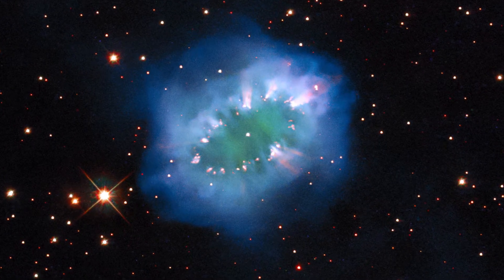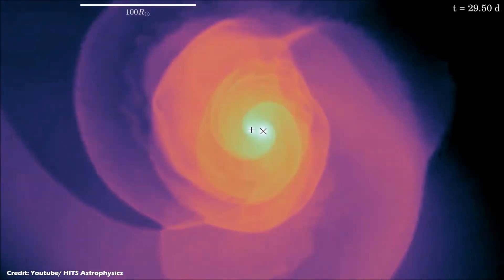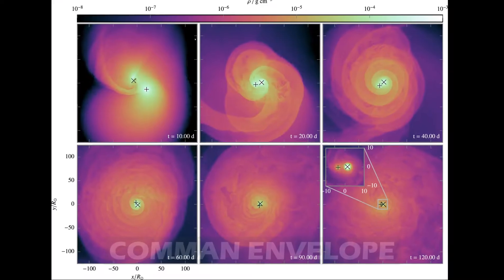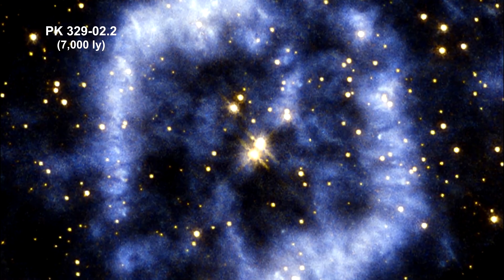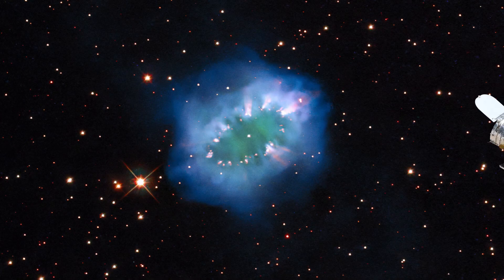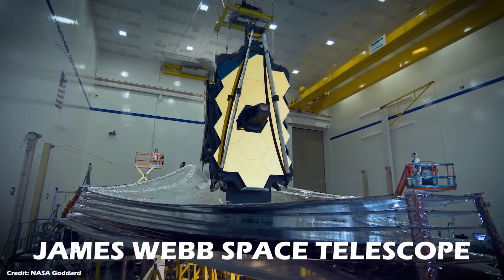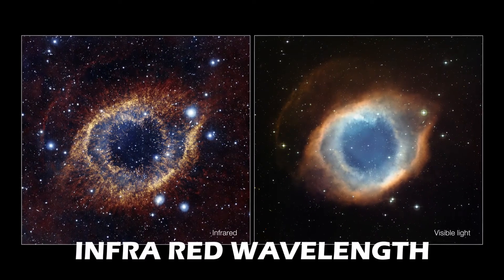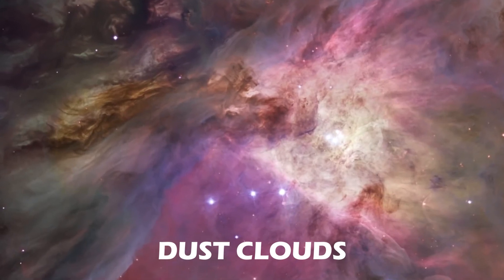Jets from the Necklace Nebula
Unlike a normal planetary nebula, this planetary nebula contains orbiting stellar remnants. Having had a star orbiting within a star during its life, it is seeing turmoil even in its death. Our universe if full of wonders. This is just one evidence of it.

The Necklace - equatorial and polar outflows from the binary central star